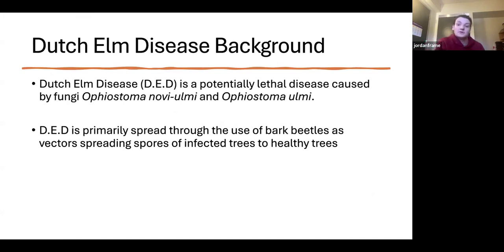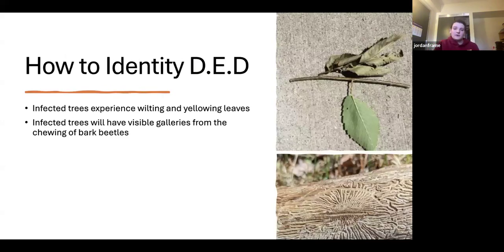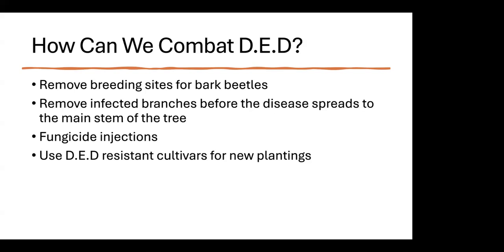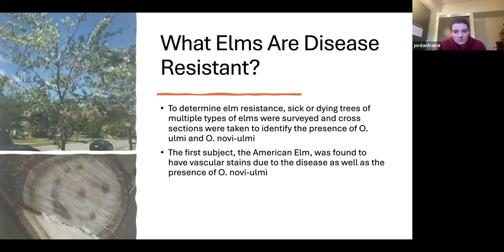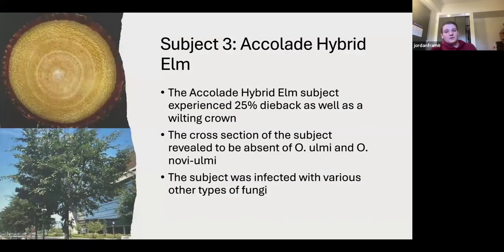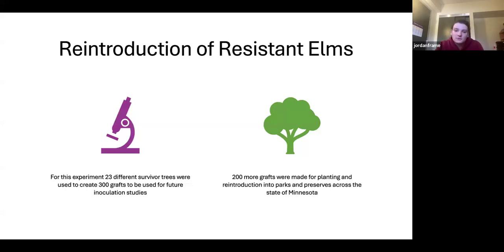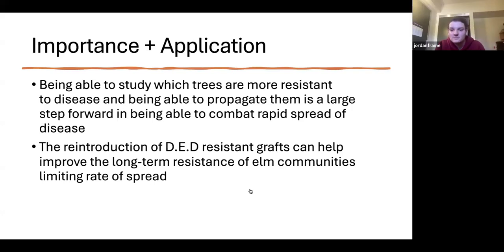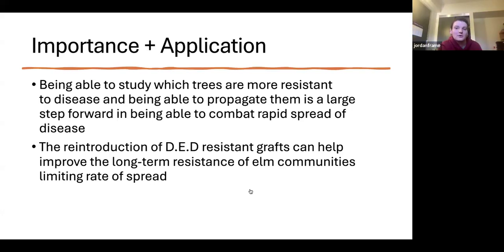Dutch Elm Disease